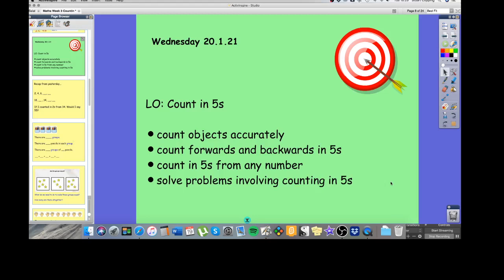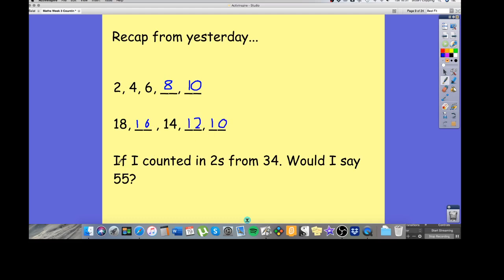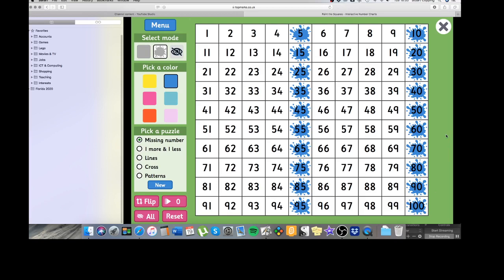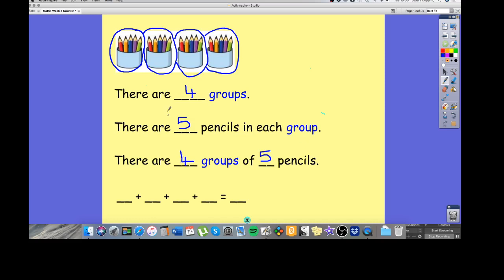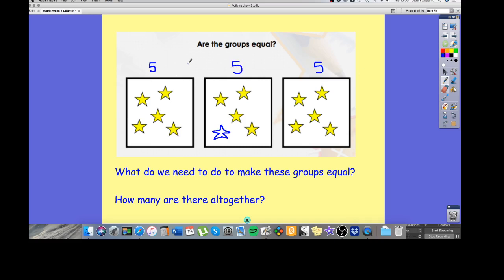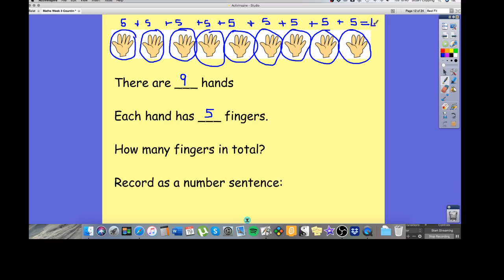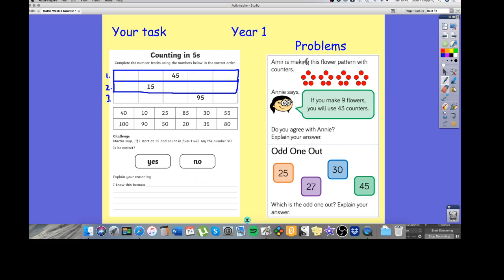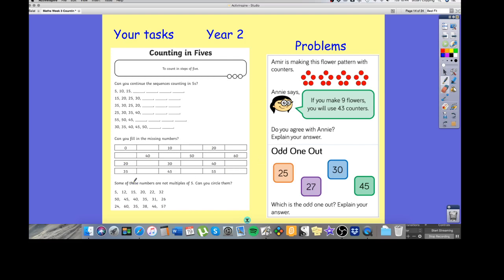Maths Week 3: Lesson 3 - Counting in 5s